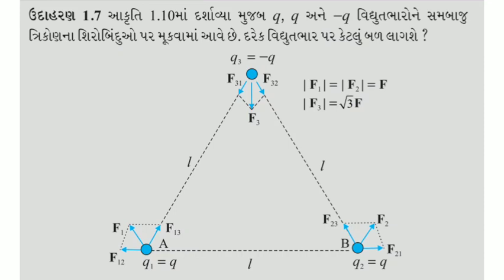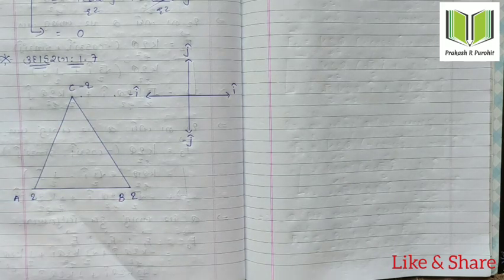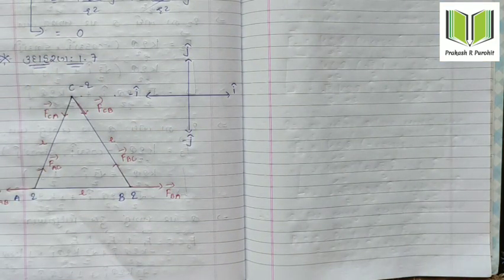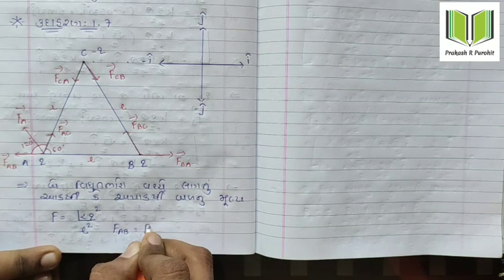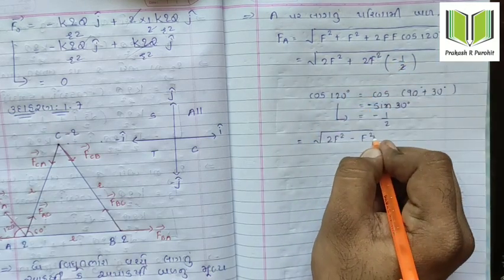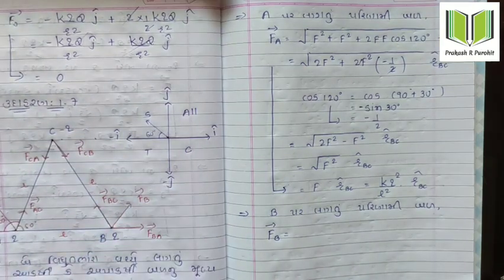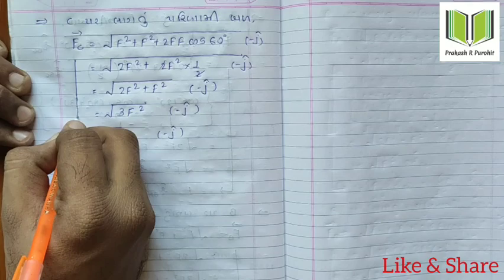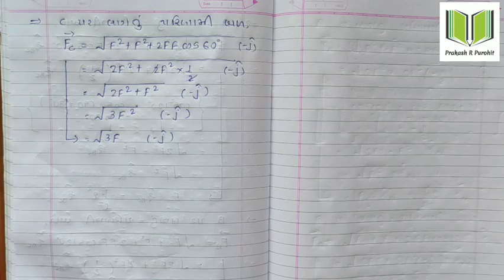Illustration:1.6 | Standard:12th Science | Physics | Chapter-1 |JEE/NEET/GUJCET/GSHSEB Board Part-22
HI,

Topic :  Illustration: 1.6

This Video is about Standard:12th Science Gujarat board NCERT syllabus.(Gujarati Medium )

Subject - Physics

Chapter-1

It Will Helps you for preparation of GUJCET , NEET , JEE and Board Exams.